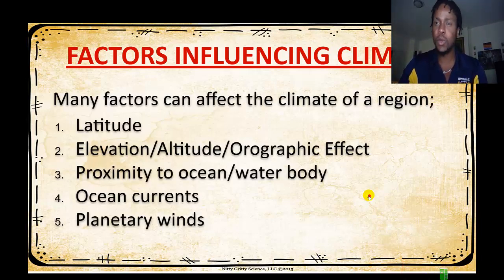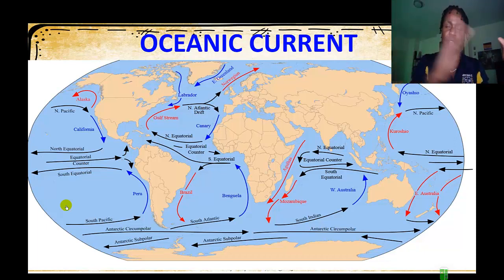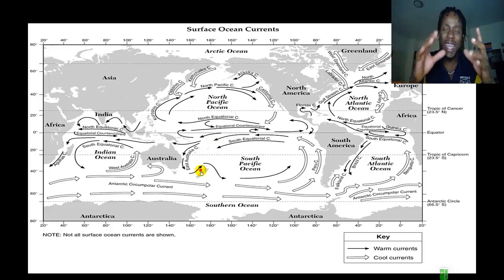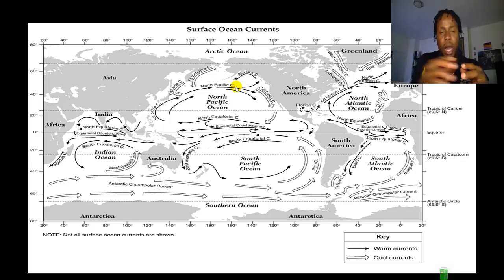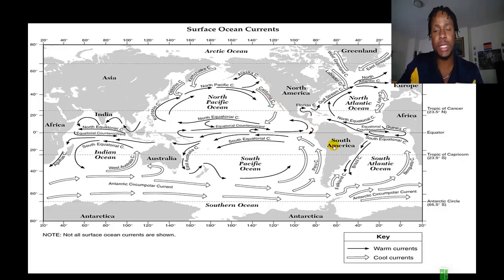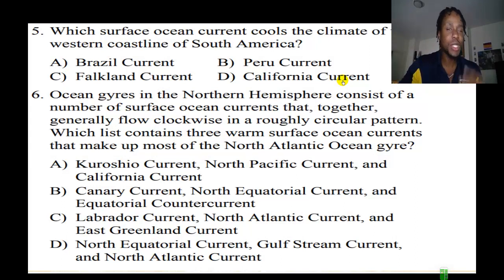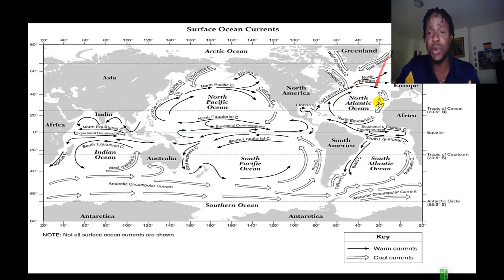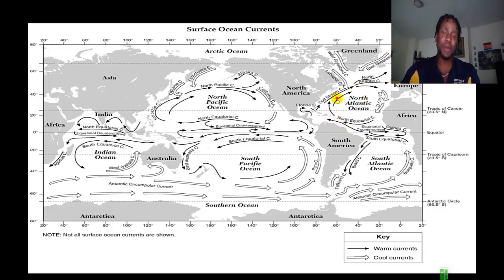Climate Factors - Ocean Currents ESRT page 4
In this video we take a look at ocean currents and how they impact the climate of an area using ESRT page 4.